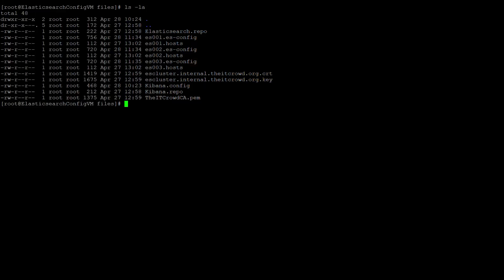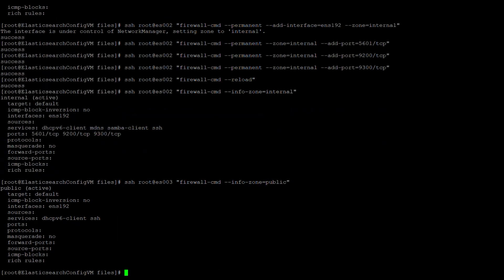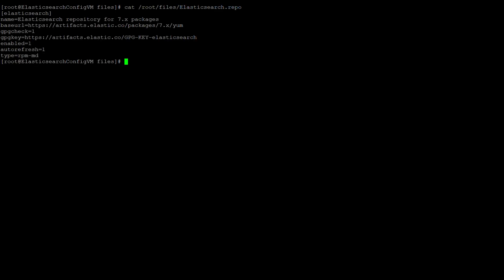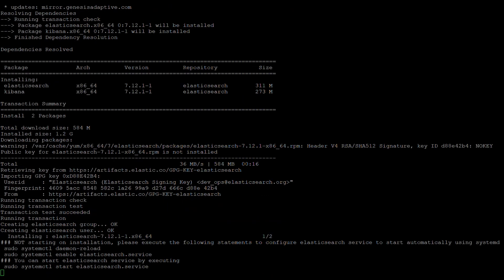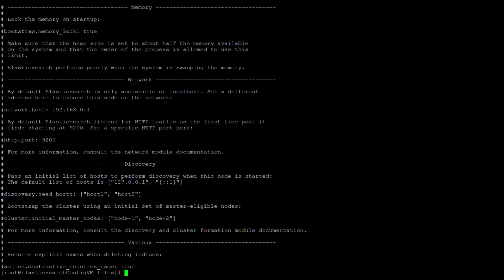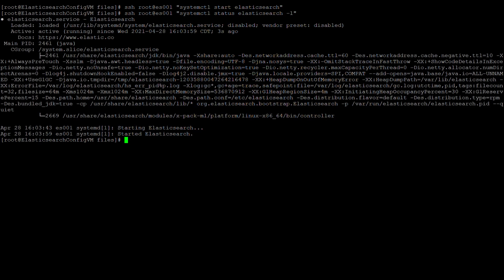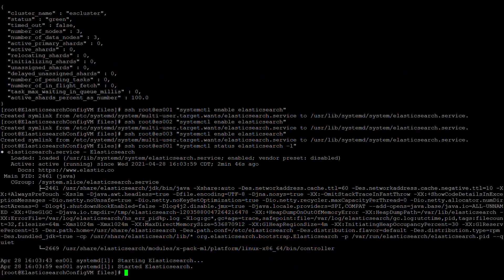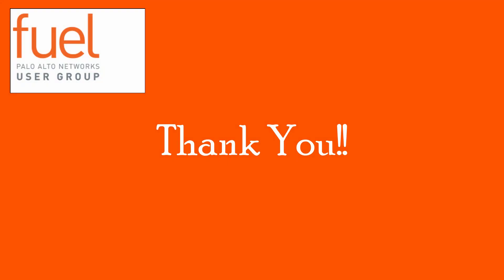How to Set Up an Elasticsearch Cluster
Elasticsearch is a very powerful distributed, multitenant-capable full-text search engine with an HTTP web interface and schema-free JSON documents. In this video, Charles Buege, Fuel EAC member and Chicago Chapter Leader, shows you how to go about setting up your own basic Elasticsearch cluster. From here, you can then expand this into your own needs, scale it out across as many nodes as you'd like and start working with this exceptionally versatile open source tool.